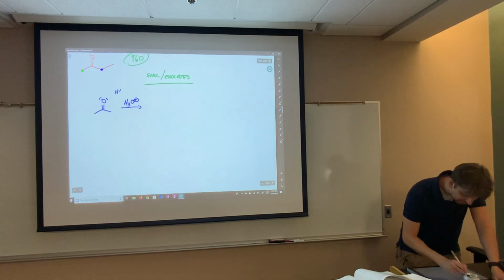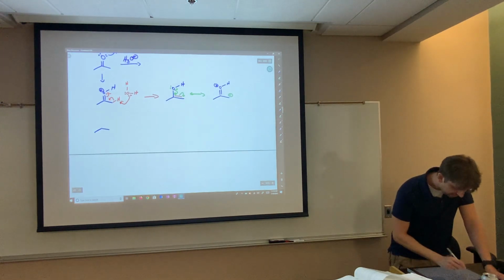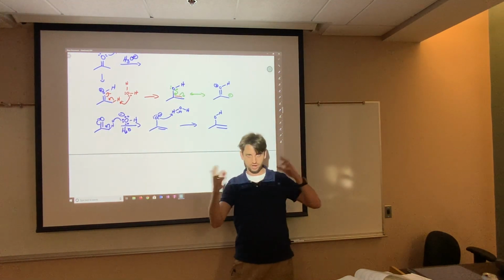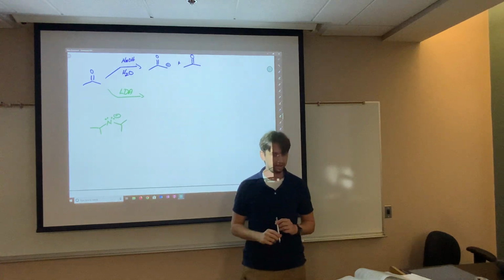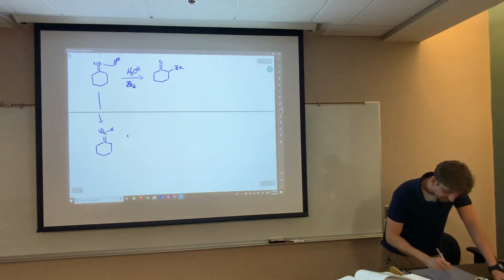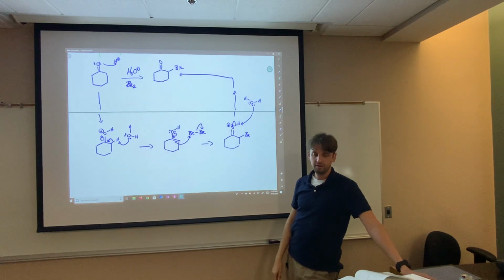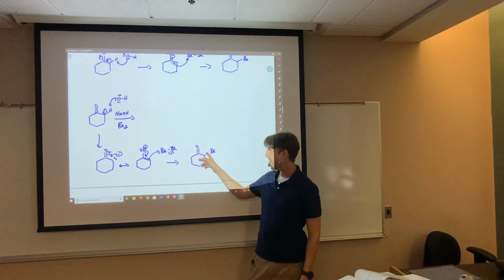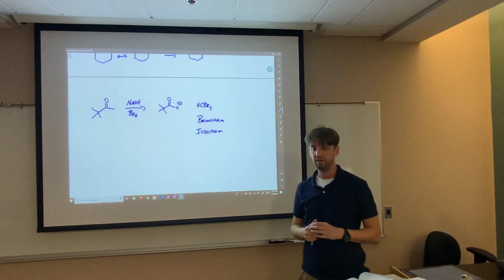Lecture 19 - Enol Chemistry Part 1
Alpha Halogenation
Enol Tautomerization